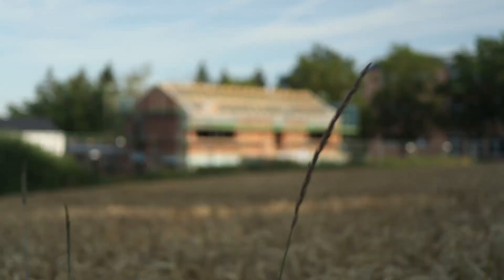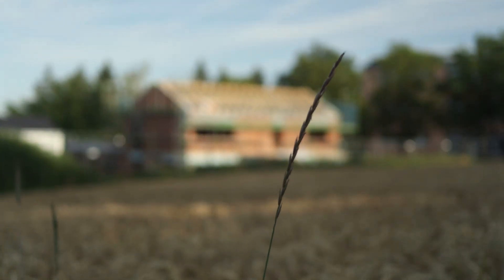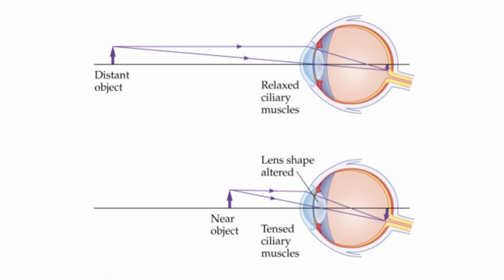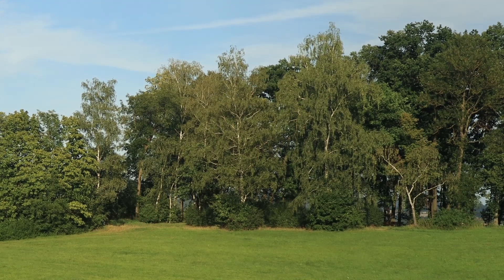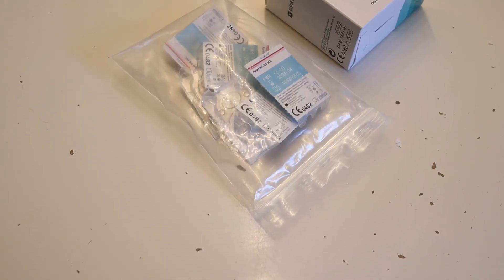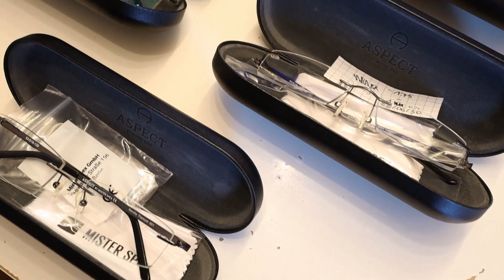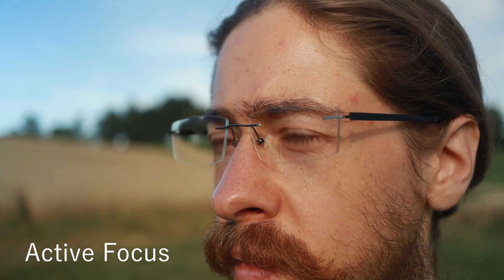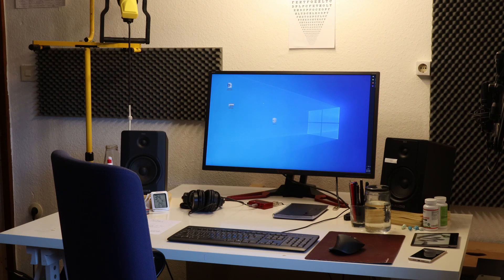How I Am Reversing My Shortsightedness | Endmyopia Update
Buying glasses to stop needing glasses. Oh, the irony! Yet, quite rational. Learn how to reverse your shortsightedness!